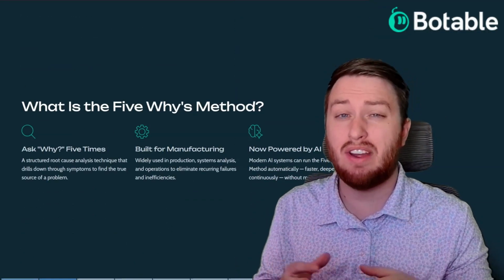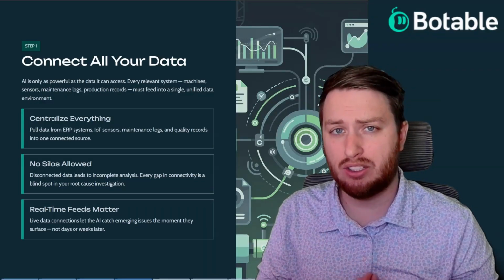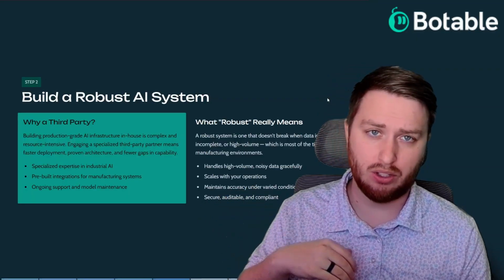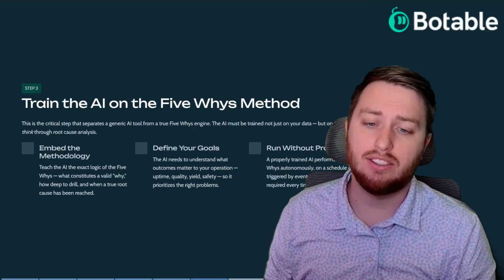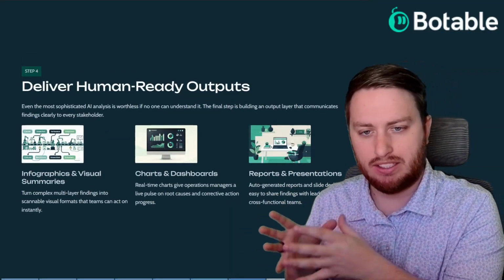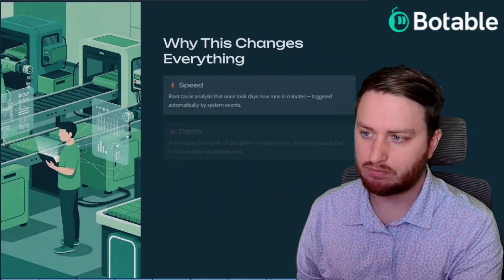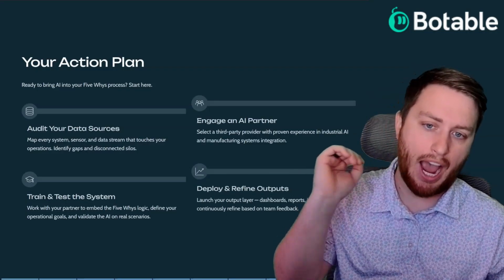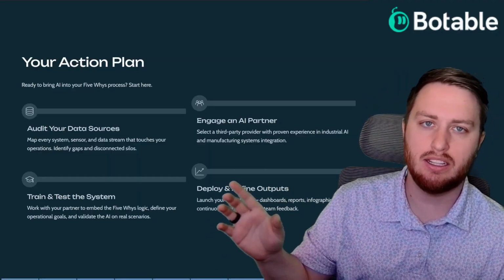How to Use AI with the 5 Whys Method (4-Step Framework for Faster Root Cause Analysis)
Sean explains how AI can enhance the Toyota-originated 5 Whys root cause analysis method by speeding up investigations and improving consistency and clarity. He outlines a four-step framework: connect all relevant data sources (ERP, sensors, maintenance logs, quality records, and more) with real-time access and no silos; build a robust AI system that scales, stays accurate across conversations, and meets security, auditability, and compliance needs (often via an experienced third-party partner); train the AI to follow the 5 Whys logic end-to-end so it can run the questioning process automatically; and deliver human-ready outputs like dashboards, visual summaries, and actionable reports. He closes with practical implementation steps: audit data sources, engage an AI partner if needed, train and test thoroughly, then deploy, refine, and iterate based on feedback.

00:00 Five Whys With AI
00:13 What Is Five Whys
00:57 Step 1: Connect Data
02:06 Step 2: Build AI System
03:39 Step 3: Train The Method
05:10 Step 4: Human Ready Outputs
06:31 Why This Works Better
07:52 How To Implement It
09:09 Wrap Up And Next Steps